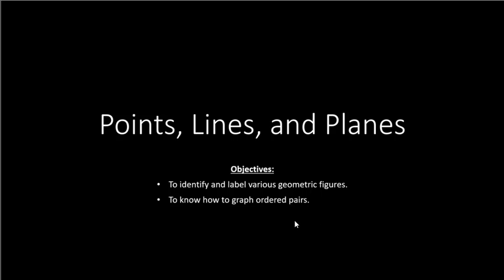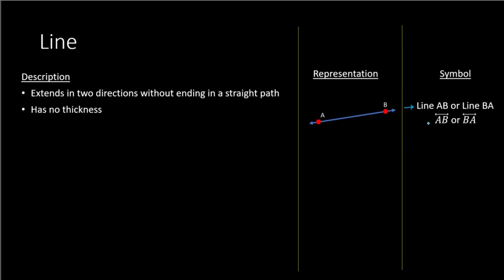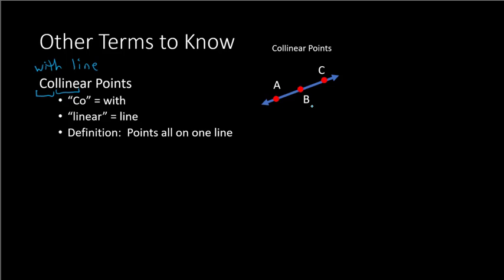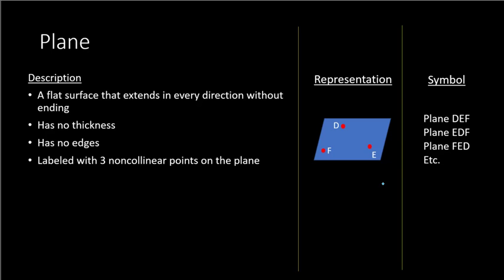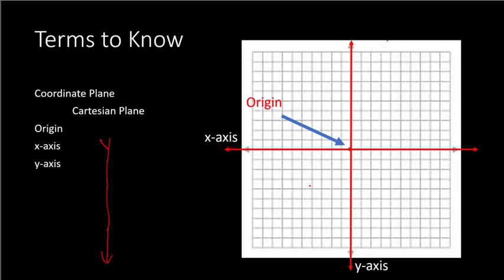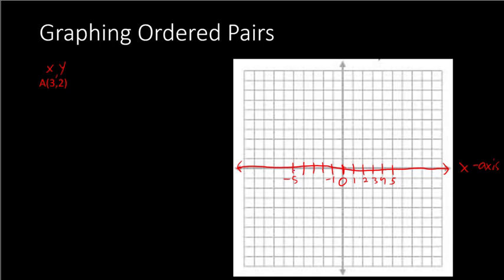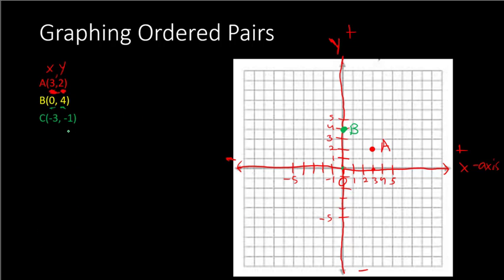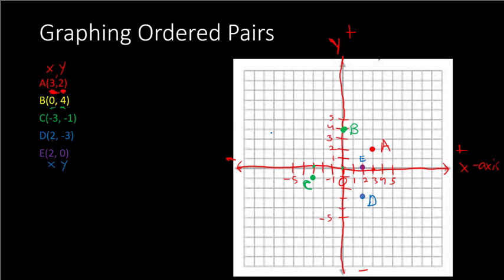Points, Lines, and Planes (5th Grade)